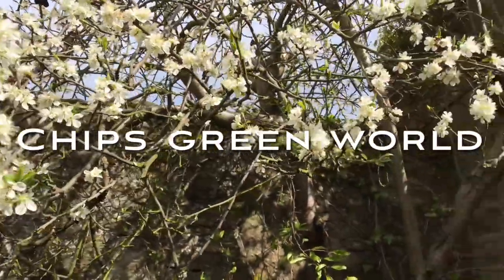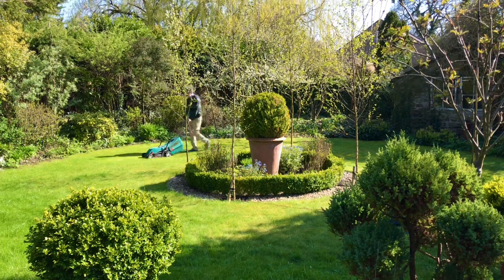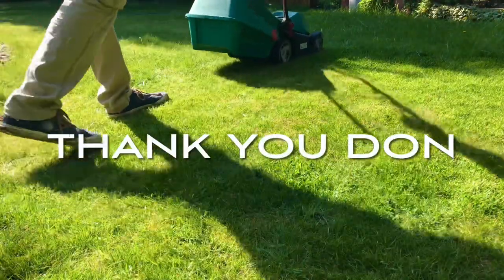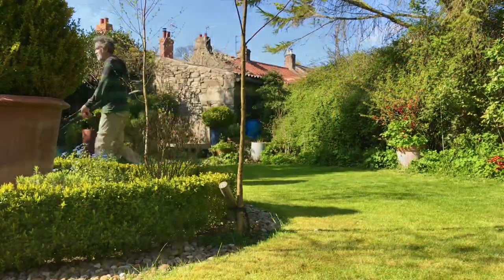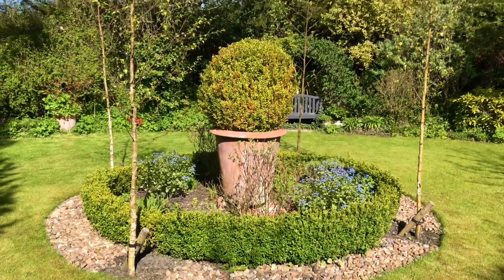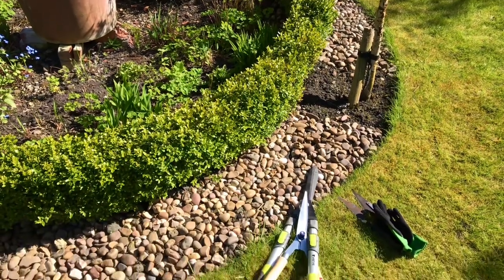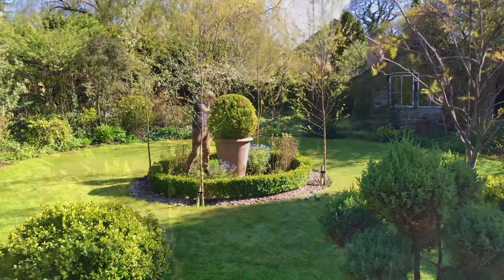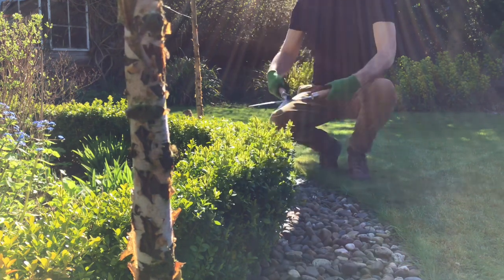Topiary boxwood trimming & shaping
Join Chip in Chips Green World Spring gardening trimming & shaping the big buxus ball in the centre of the garden then trimming & clipping the boxwood circular hedge that surround the centre buxus ball , lawn cutting & edging , gardening tips & garden ideas